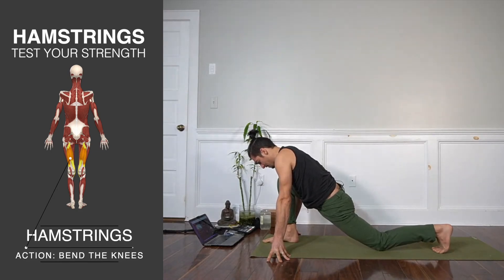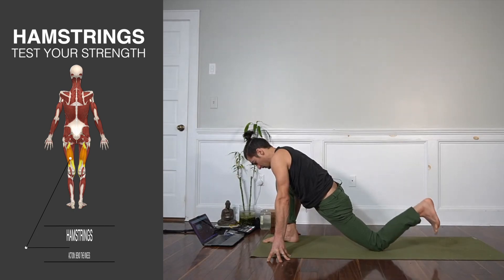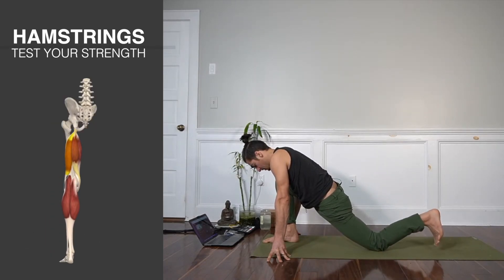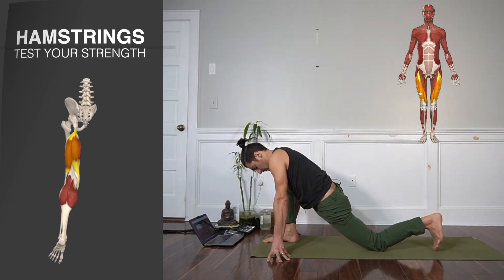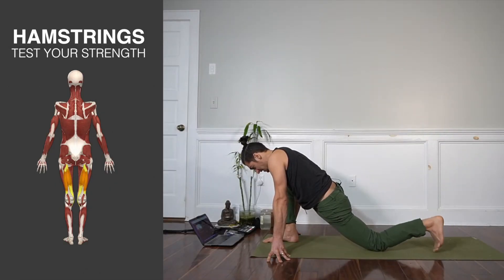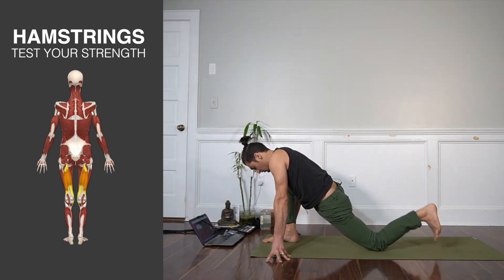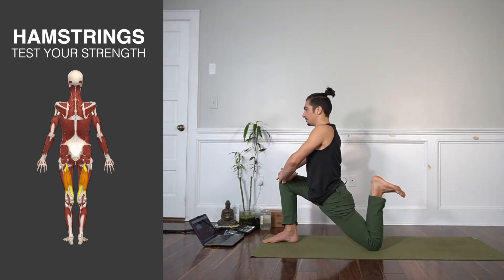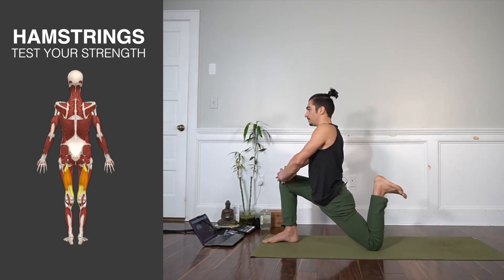Test Your Hamstring Strength and Quadriceps Flexibility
Stretch your thighs and strengthen your hamstrings to improve functionality at the hips and knees. Clip taken from the Mobility Immersion 👇

12 practices to improve Mobility and Functionality of the Hips, Shoulders, Spine, Knees, Wrists and Ankles

Anatomy In Motion
12 classes to learn anatomy and implement it into your yoga practice. Gain body awareness, improve mobility, increase flexibility, and strength. Anatomy in Motion educates intellectually and physically.